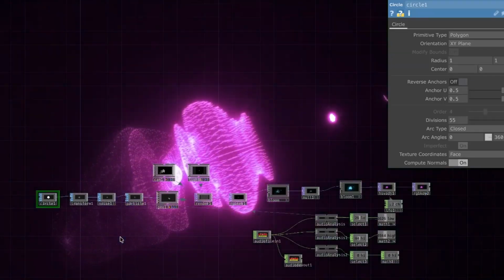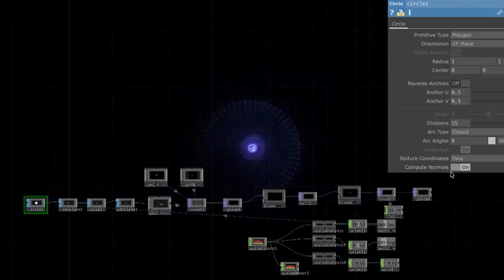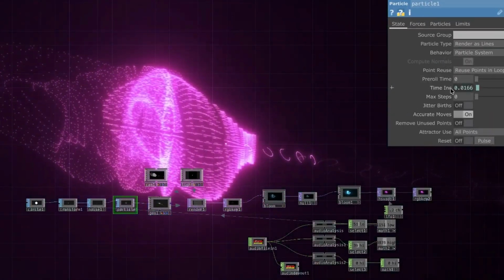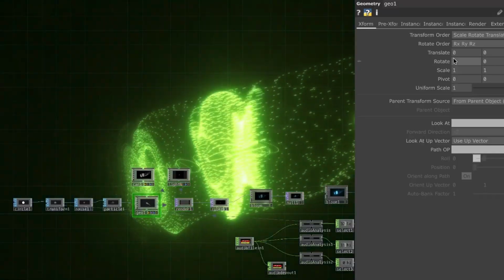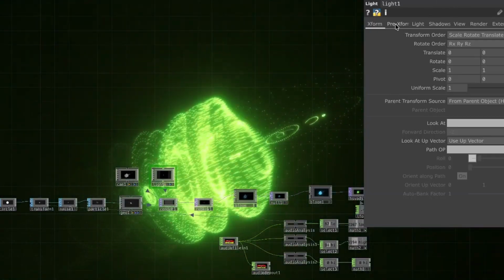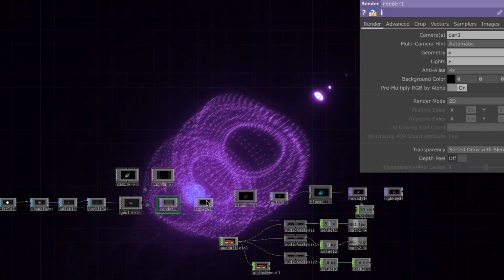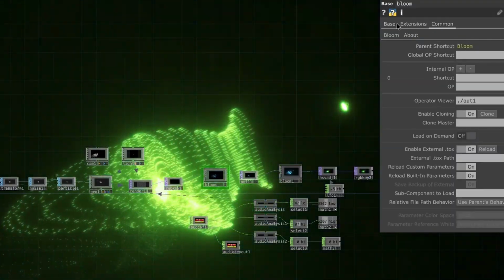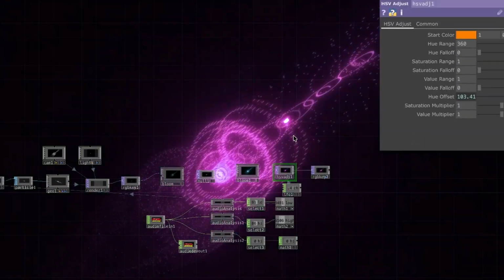Learn How to Create AudioReactive Visuals w TouchDesigner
Learn how to create stunning audio-reactive visuals in TouchDesigner from scratch! In this tutorial, I’ll walk you through how to connect audio input, analyze sound data, and transform it into dynamic, real-time visuals.

Whether you're into generative art, or just experimenting with creative coding, this guide will help you understand the core workflow behind audio reactivity in TouchDesigner.

🔥 What you'll learn:

* Setting up audio input in TouchDesigner
* How to utilize sound metrics
* Mapping audio data to visuals
* Creating smooth, responsive animations
* Tips to enhance your visuals for live performances

Perfect for beginners and intermediate creators looking to level up their visual projects.

🎧 Software used: TouchDesigner